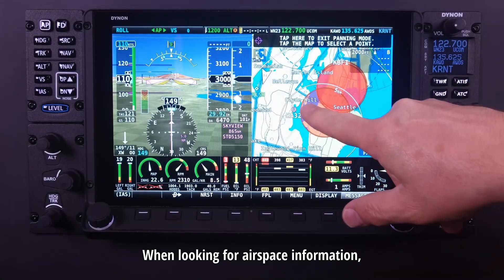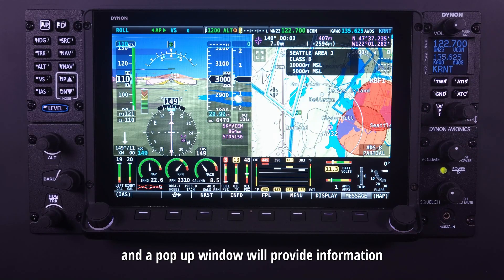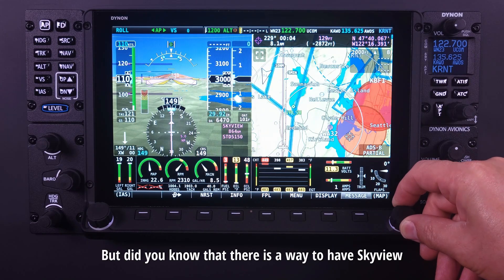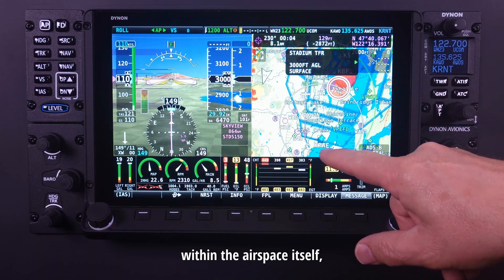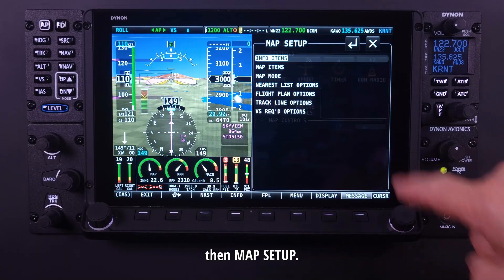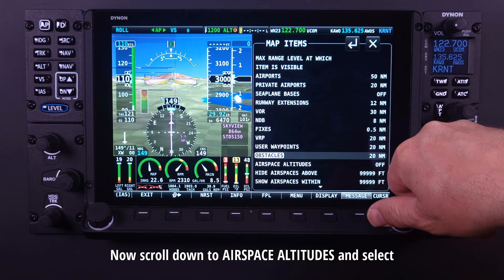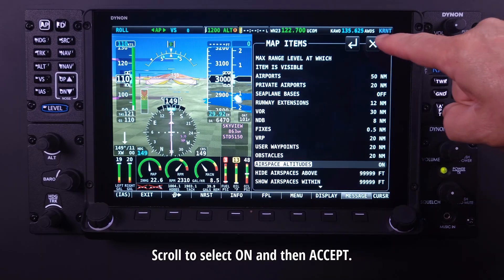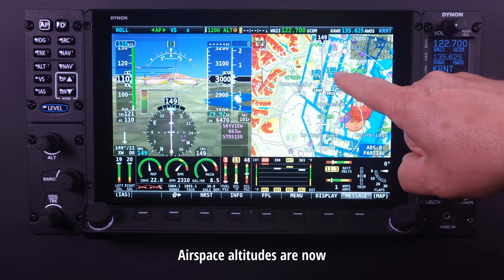Airspace Altitude: SkyView HDX Pilot Quick Tips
Did you know you can display airspace altitude on the Dynon SkyView moving maps? Find out how in this Pilot Quick Tip Video.